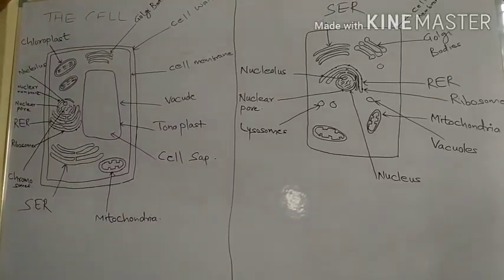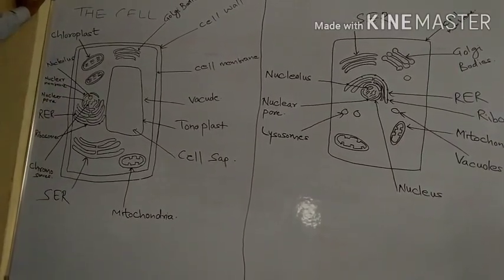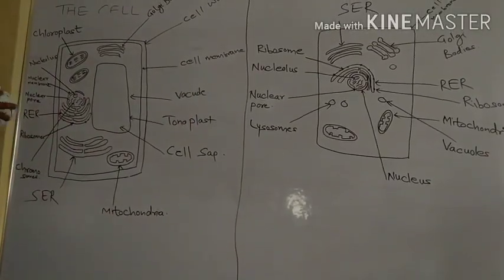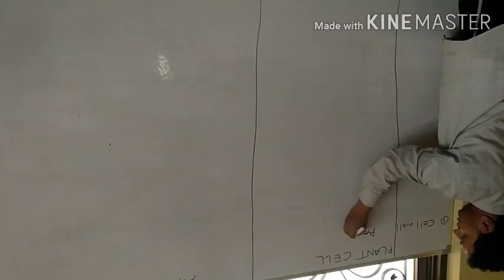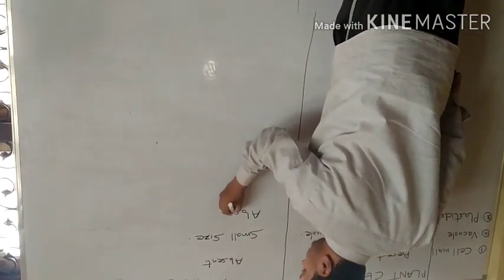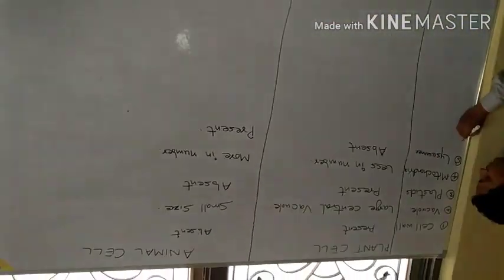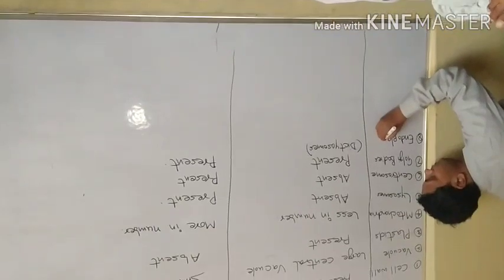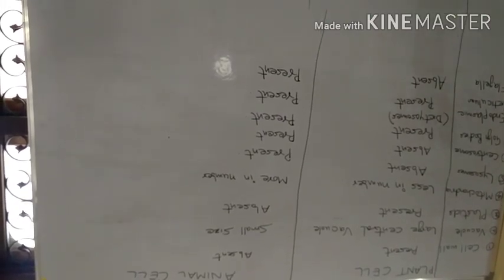Class 9 & 10 Biology: Chapter 1 The Cell, Part 2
Difference between plant and animal cell
Chapter 1
The Cell
Study of cell in details